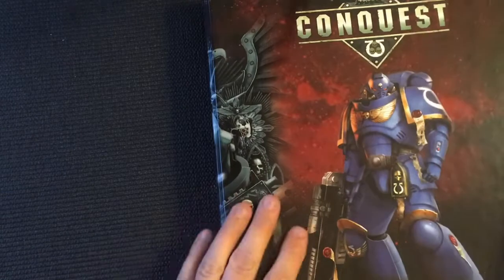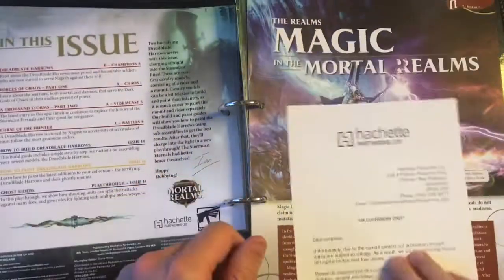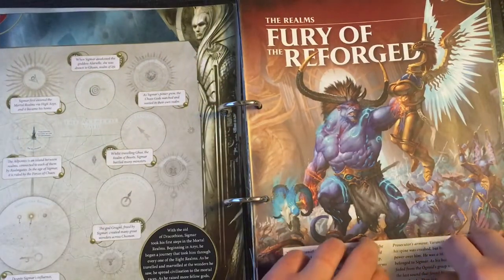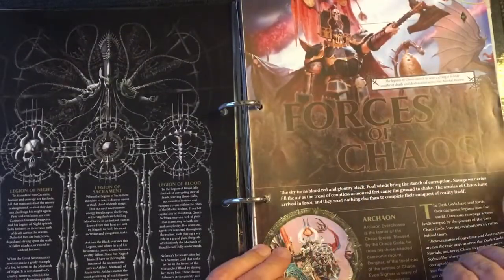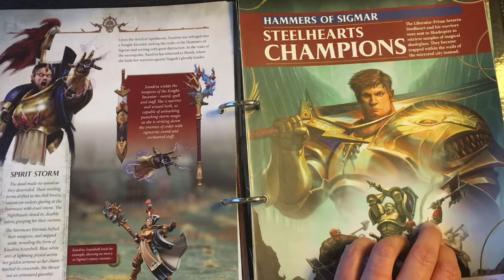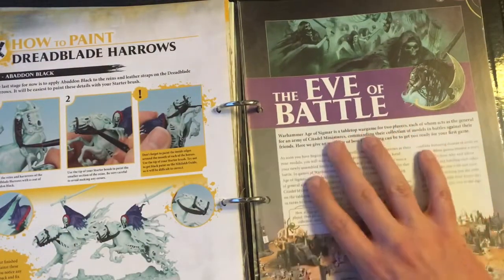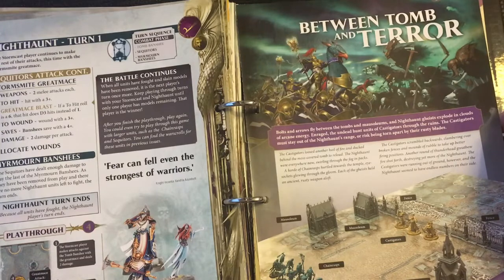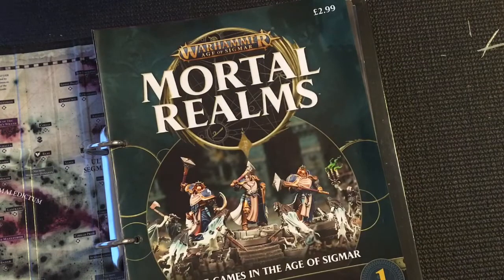Mortal Realms issue 1-14 catchup.